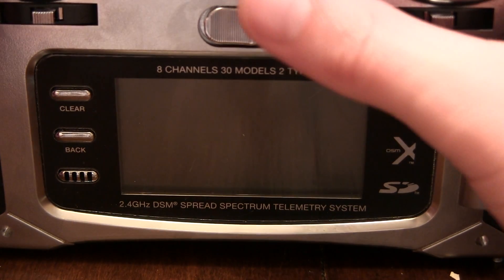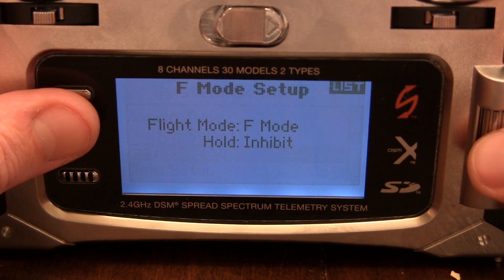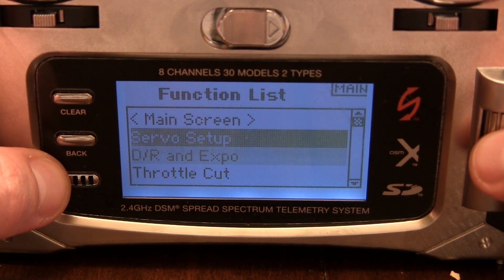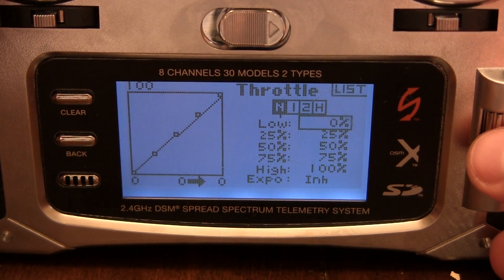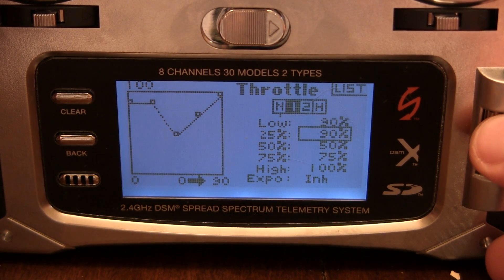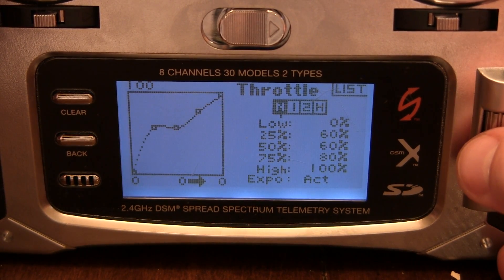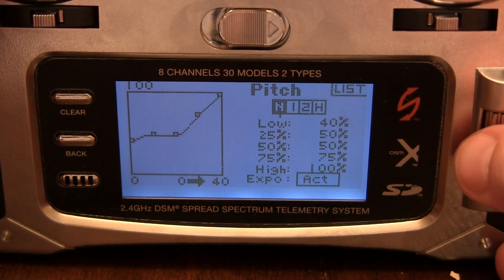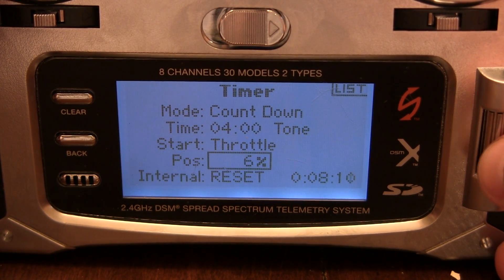Programming Blade Nano cpx on dx8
How to program a Blade Nano cpx on a Spektrum dx8 tx. Settings.